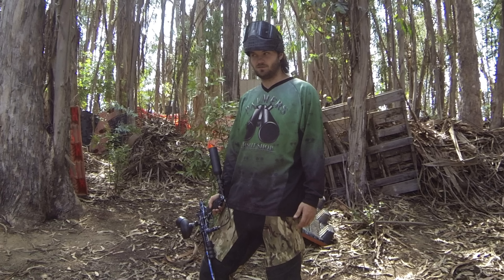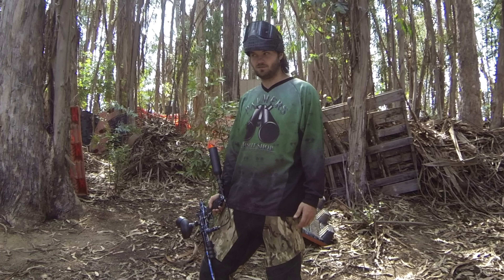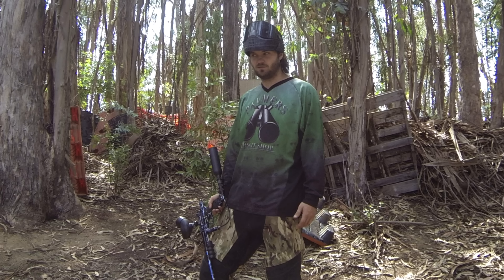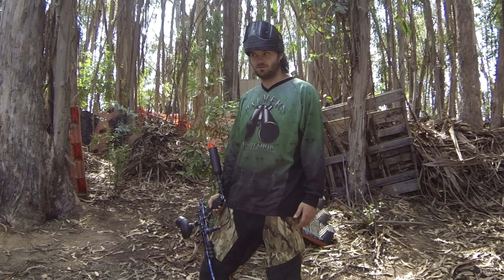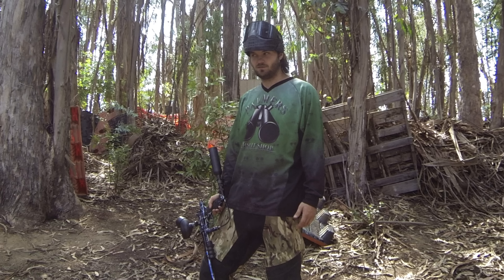Luke Swanson shoots his Custom Palmer's Pyre Pump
Luke Swanson shoots his beautiful Pyre Pump, which has extra cuts and a custom anodizing.

One of the more extensively customized Palmer's Pursuit Shop Pyre pumps, Luke's custom paintgun turned out fantastic and he's combined it with a Stella barrel kit by Inception Designs and custom anodizing by Caustic Customs.

And Luke's typical 99.9 percent accuracy is brought down to 99.8 percent because of his slow recovery from a broken wrist from a helicopter bailing accident the month. Unfortunately his parachute failed to properly open and his already abused wrist took the brute of the fall. Also, he had to punch threw a windshield with that hand a month earlier to save a heat stroked Chihuahua.